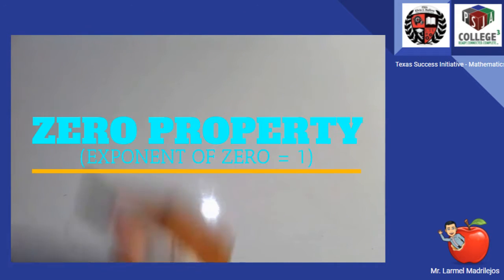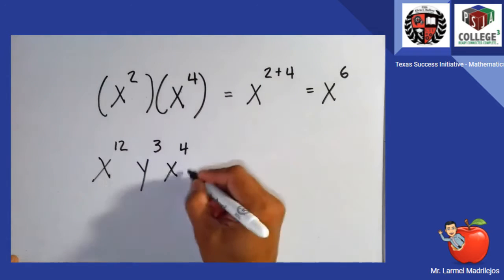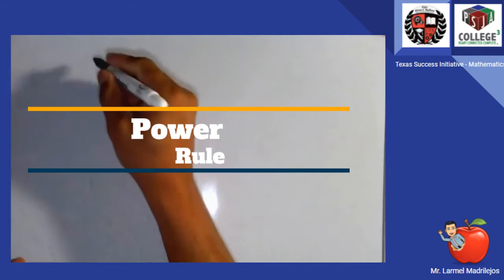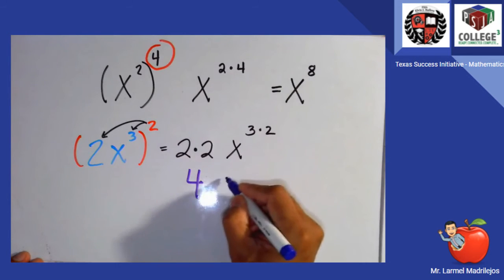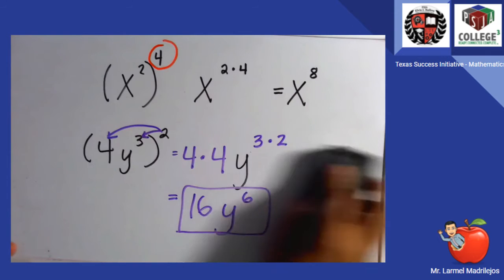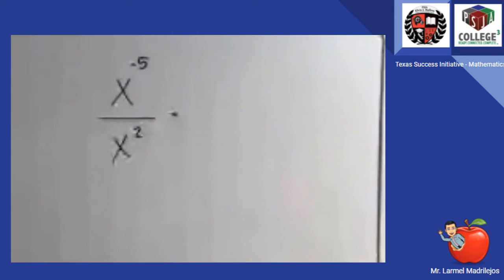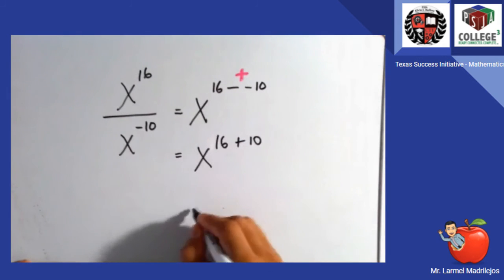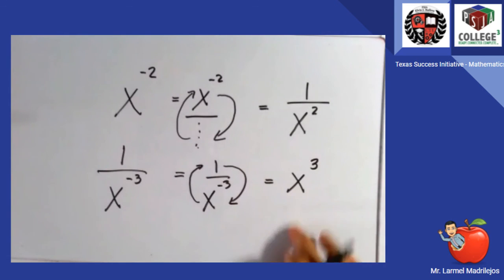⚡ More Laws of Exponents Explained | TSIA Prep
⚡ More Laws of Exponents Explained—TSIA Prep Made Simple!
Need extra practice with exponent rules? In this video, we cover additional laws of exponents using TSIA‑style algebra questions, explained clearly and step by step. You’ll strengthen your skills with more examples and learn how to apply each rule correctly under test conditions.
✅ In this lesson, you’ll learn how to:

Apply advanced exponent rules with confidence
Simplify expressions involving negative, zero, and rational exponents
Combine multiple exponent laws in one problem
Avoid common TSIA mistakes that cost points

🎯 Perfect for TSIA Math test takers, college‑readiness students, and adult learners who want extra practice and a stress‑free review before exam day.